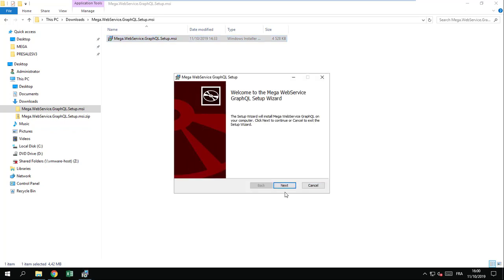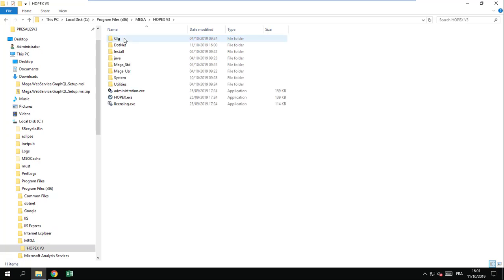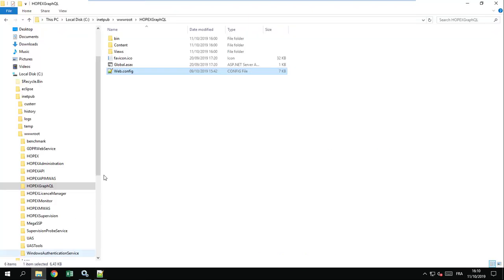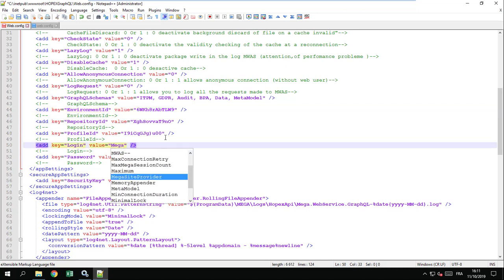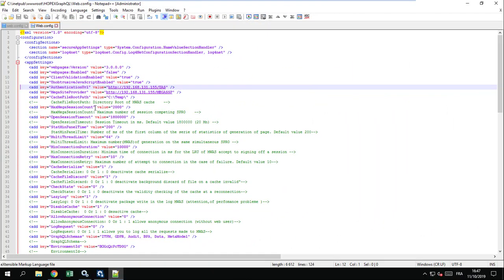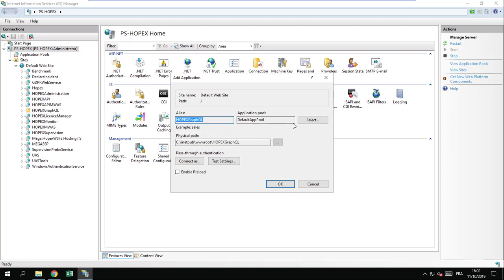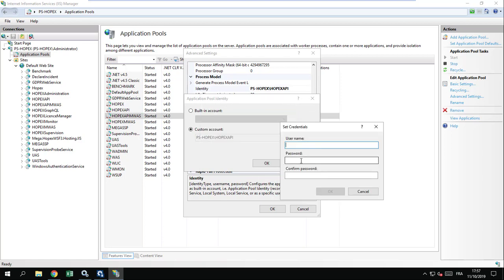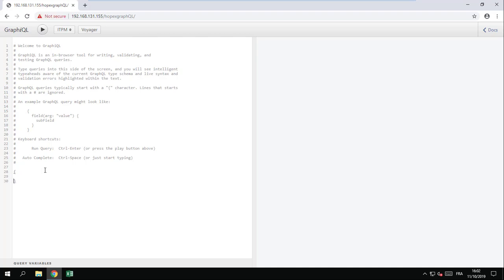How to install GraphQL Add-on for HOPEX (old)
This videos show the action to perform to install the GraphQL REST API add-on on HOPEX V3. You will learn how to follow the installation wizard, configuration the web.config file. Configure IIS and adjust access rights.